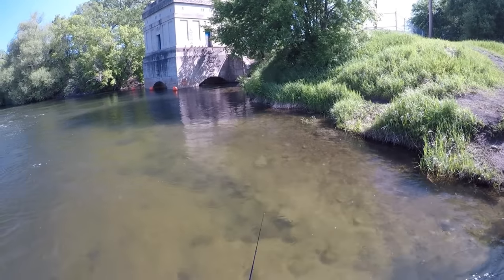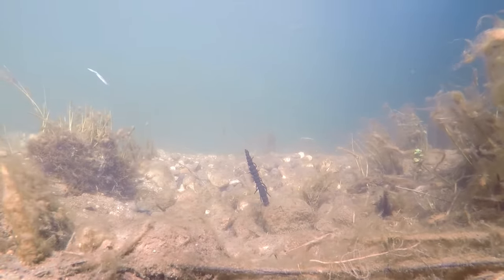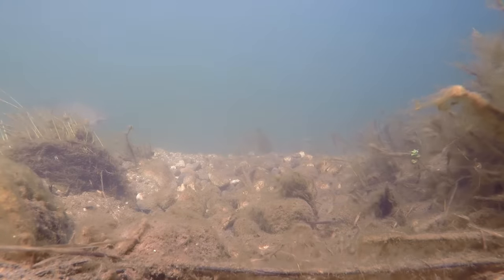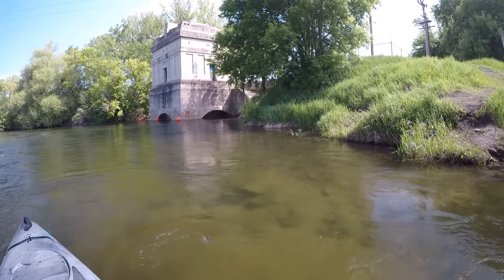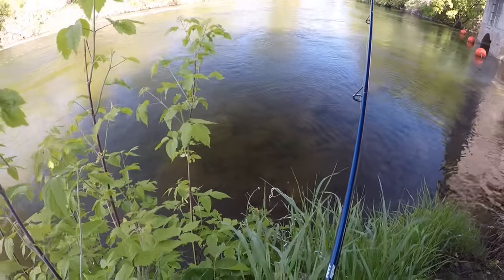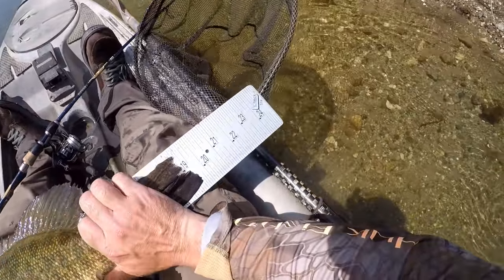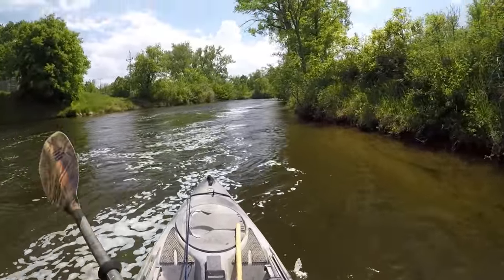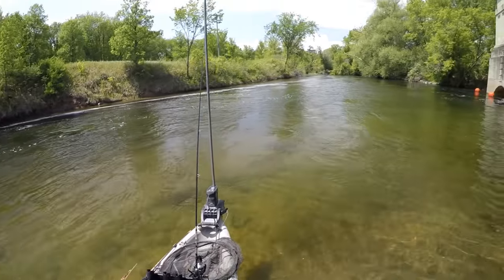Fishing The Jumbo Hellgrammite For Big Smallies!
I'm back on the river again fishing for smallmouth bass! It's that time of year when they're on beds, which presents the opportunity to place a camera underwater and see how they react to my lure!

Gear used on this trip:

Lure: Nikko Hellgrammite 4.25" obsidian

Hook: 1/0 Owner mosquito

Weight: 1/5oz Z-man jig (hook snipped off)

Rod: St Croix Legend Tour 5'10" M XF

Reel: Abu Garcia Revo MGX 20

Line: Trilene Sensation 12lb

Anchor: Power Pole micro

Net: Frabill